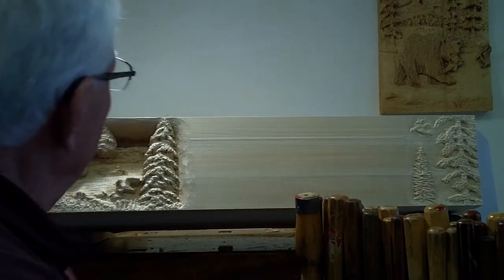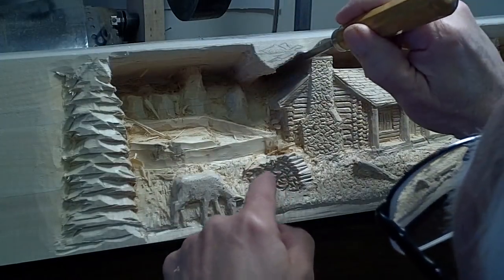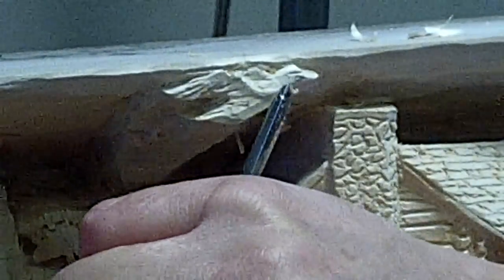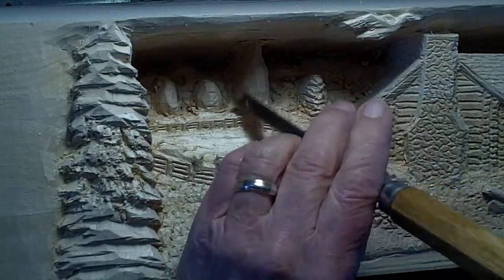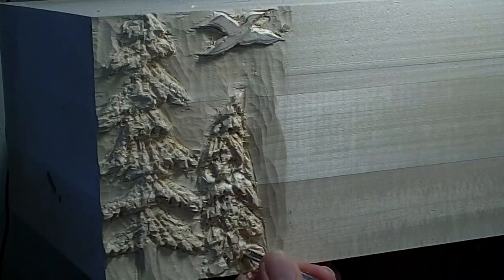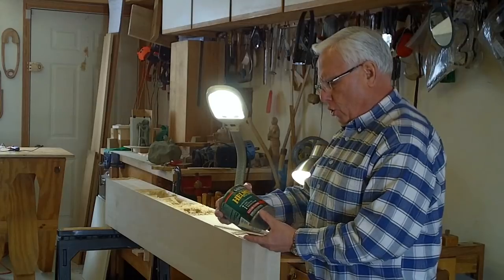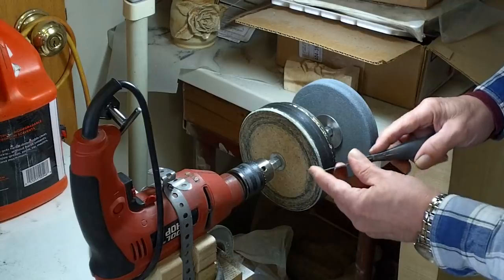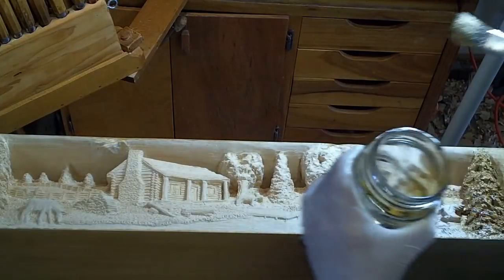Log Cabin Mantel in Deep Relief.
Deep relief carving of a log cabin in basswood with an emphasis on carving realistic textures.